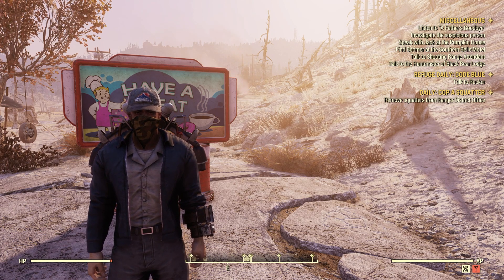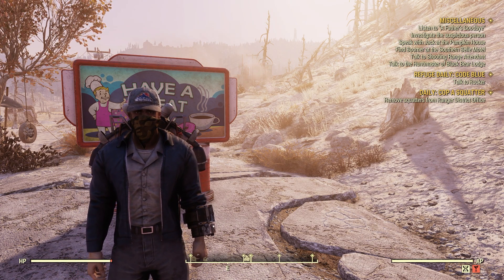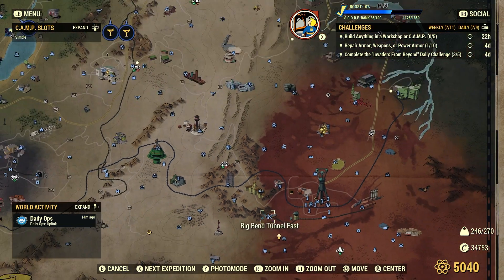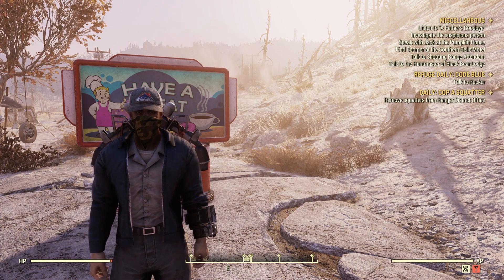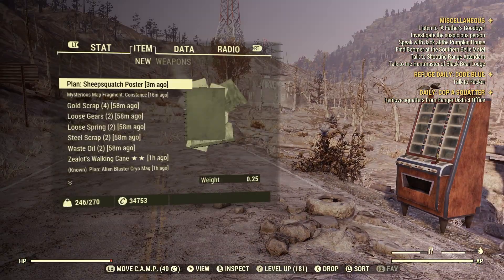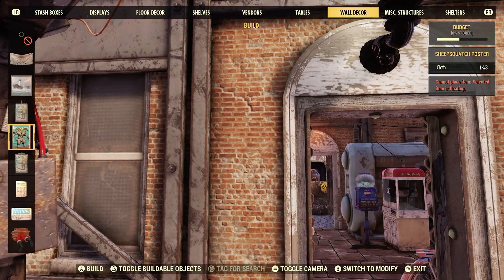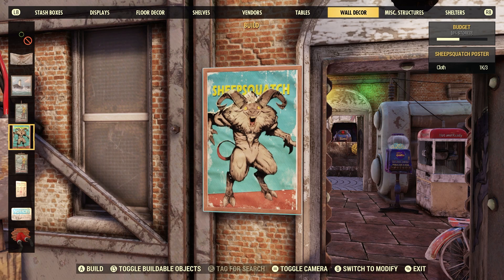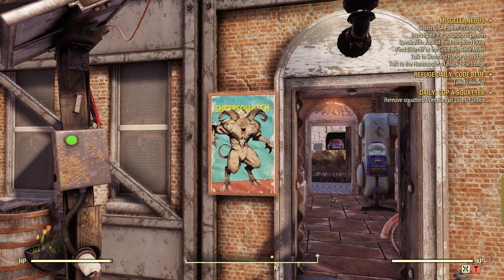Fallout 76 Sheepsquatch Poster First Look Review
FO-76 Sheepsquatch Poster First Look Review
We get this new plan as a reward from completing the new Quest called Protocol Adonais that we get from fast traveling to Big Bend Tunnel East. This is a new quest from the June 20, 2023 update.